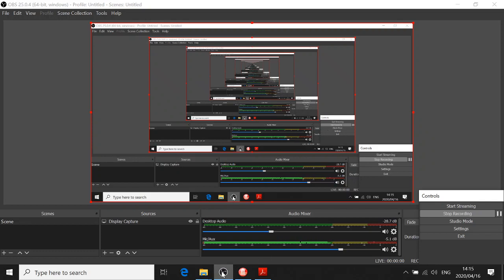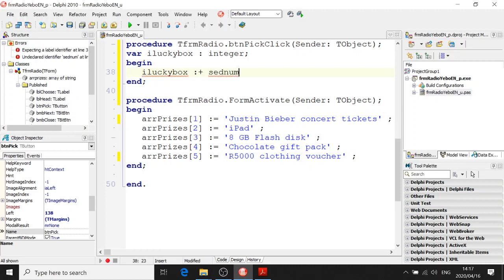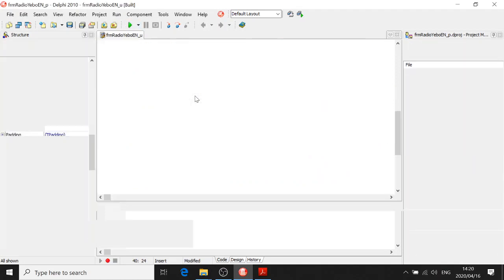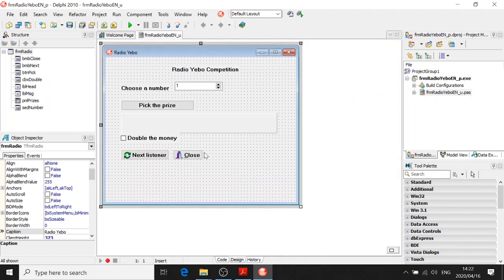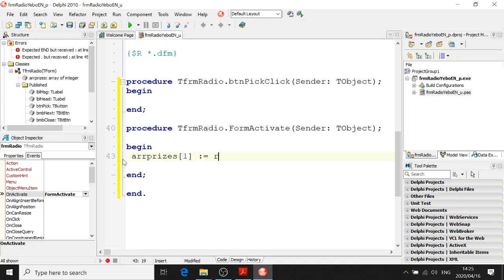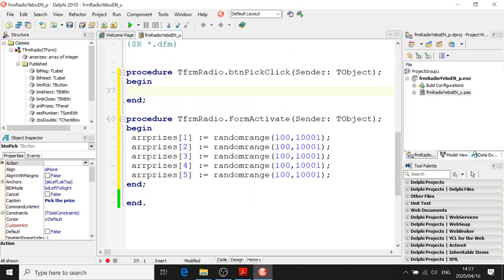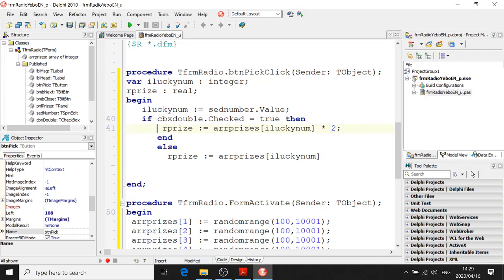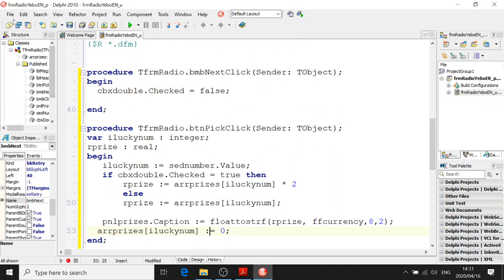Grade 11 21 Apr Act 1 no 1 and 2 Assigning values to array elements